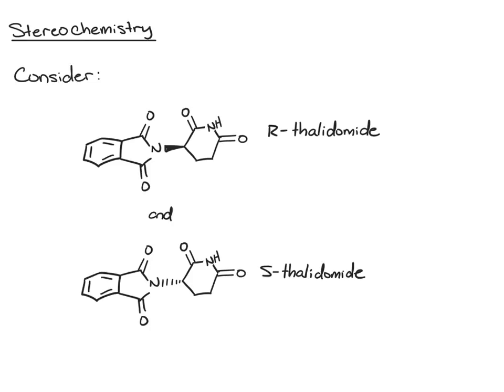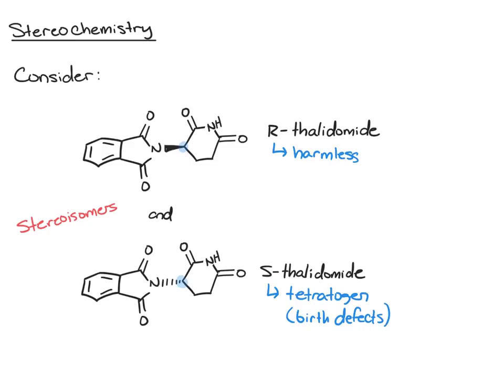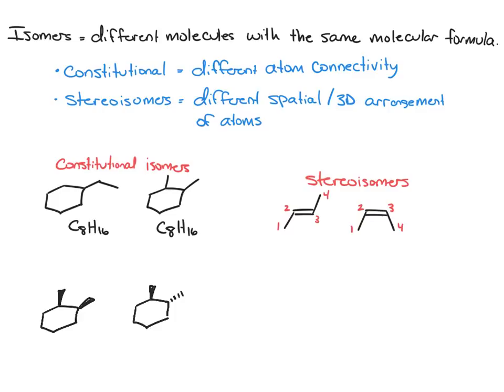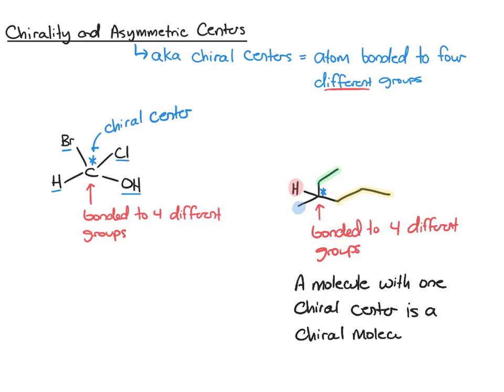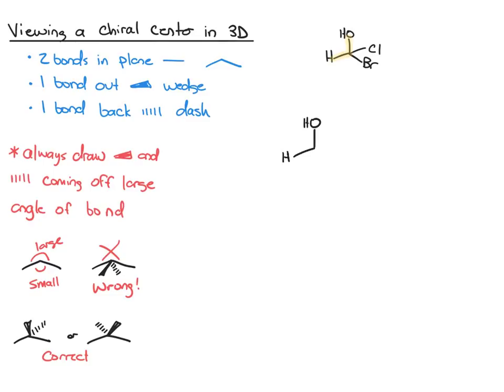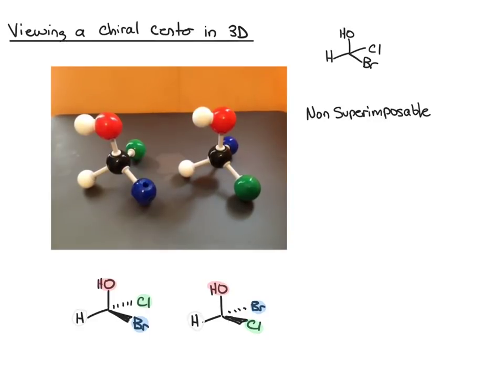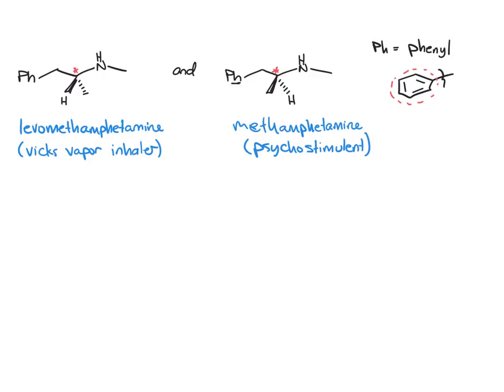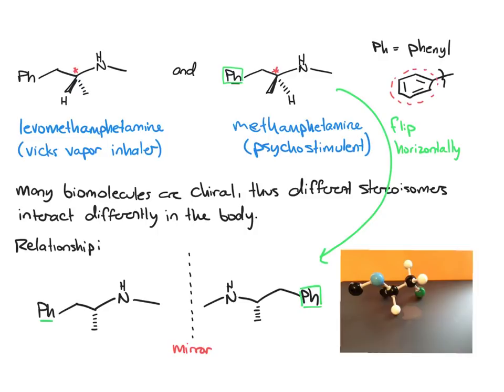Introduction to Stereochemistry and the Concept of Chirality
Introduction to stereochemistry; chirality; chiral centers